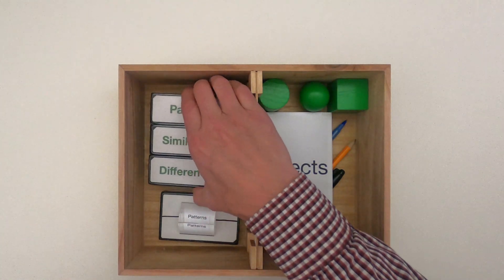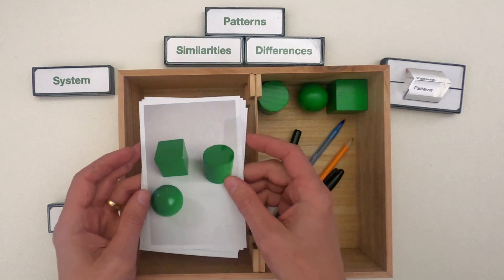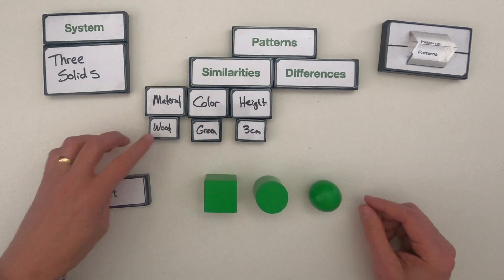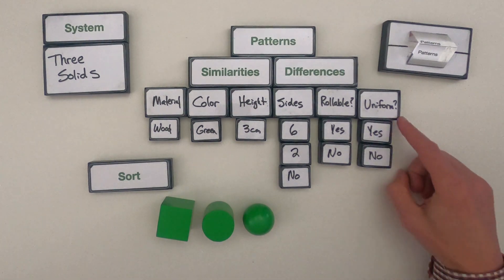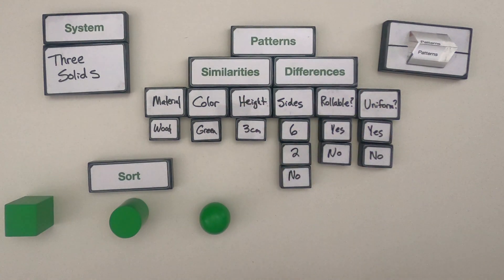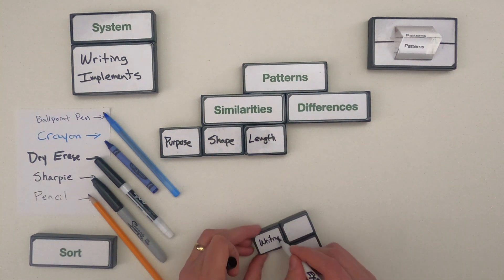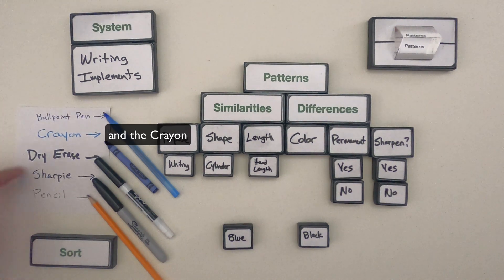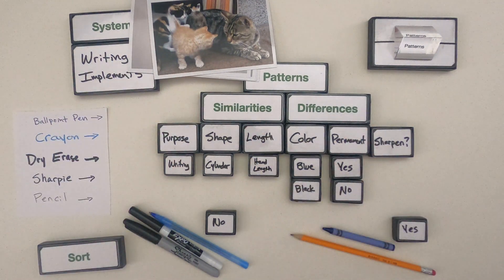Similarities and Differences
Thinking in Patterns - Level 3 - Similarities and Differences
In this video Paul Andersen shows conceptual thinking in a mini-lesson on similarities and differences.  Two examples are included in the video and two additional examples are included in the linked thinking slides.

TERMS:
Patterns - regularity in the world
Similarities - alike
Difference - not alike
Sort - arrange systematically in groups
Classify - arrange in categories based on characterics
Analyze- to study carefully to determine patterns and relationships

This progression is based on the Crosscutting Concept elements from the NRC document A Framework for K-12 Science Education.  "Similarities and differences in patterns can be used to sort, classify, and analyze simple rates of change for natural phenomena.